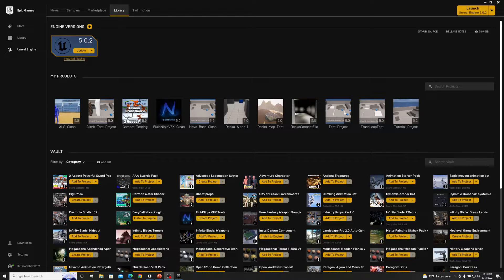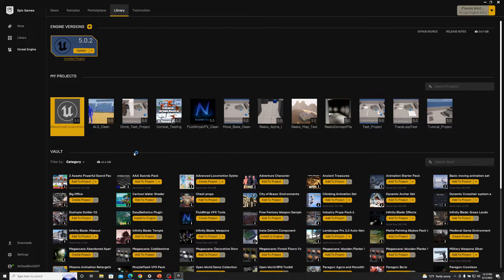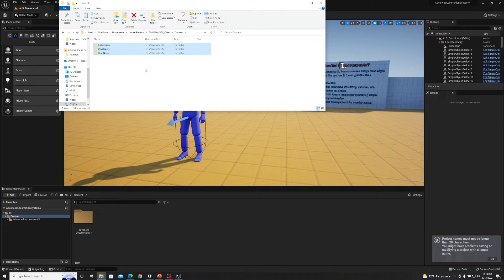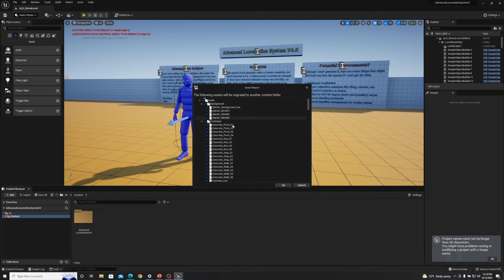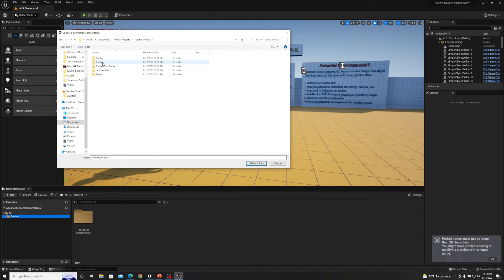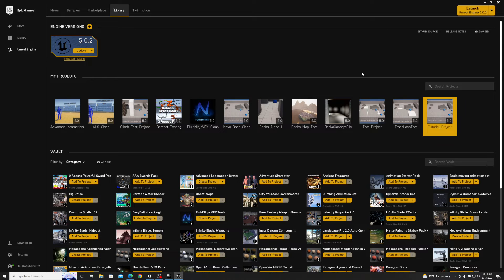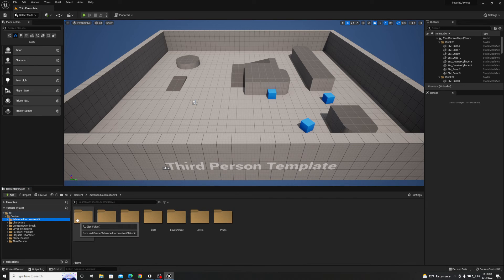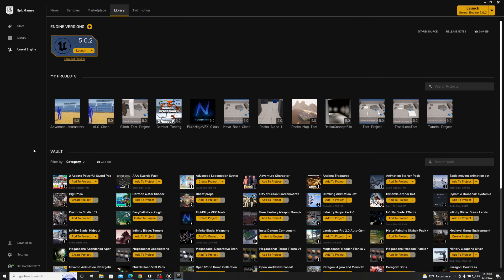Unreal Engine 5 Tutorial - Migrating Files To New Projects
Quick tutorial showing how to take files from one project and properly copy them into a new project file!